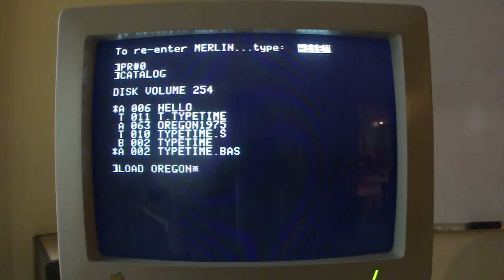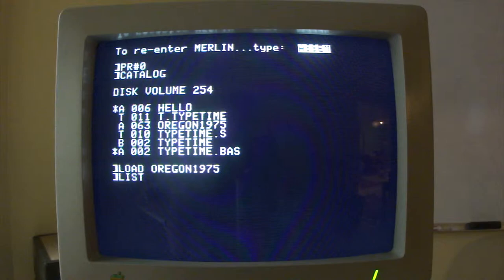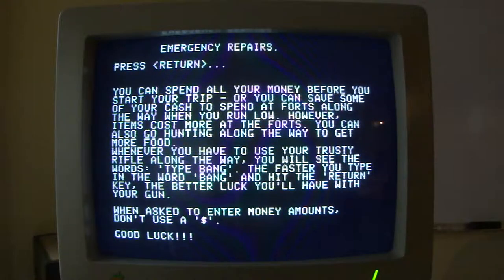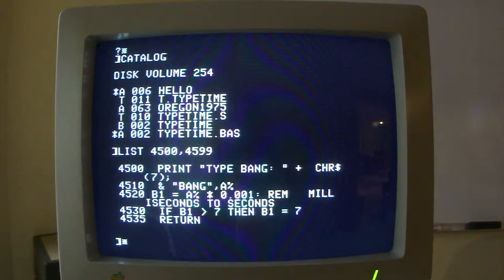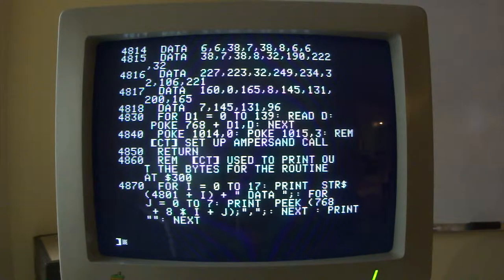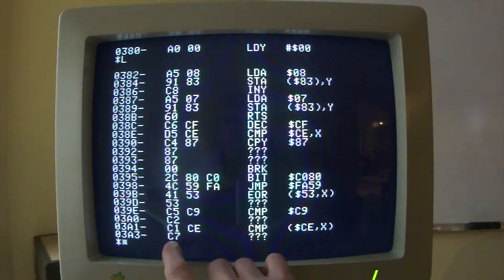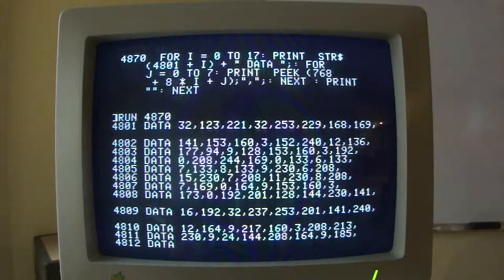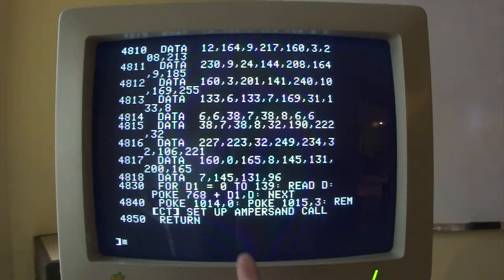Assembly Lines #10: Oregon Trail and Typetime Part II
Explains how the Typetime program was integrated into the Applesoft BASIC version of Oregon Trail.